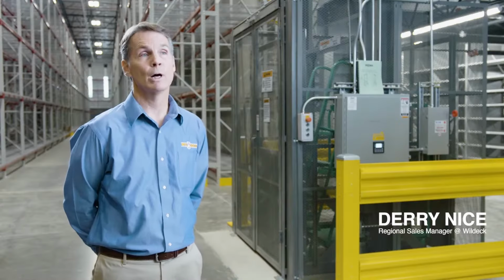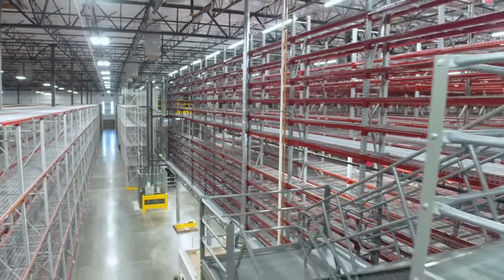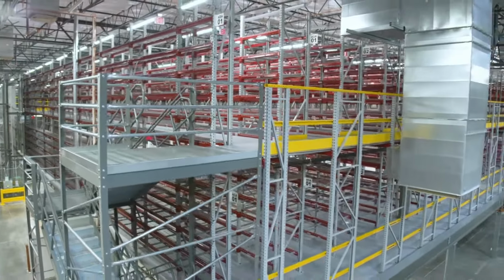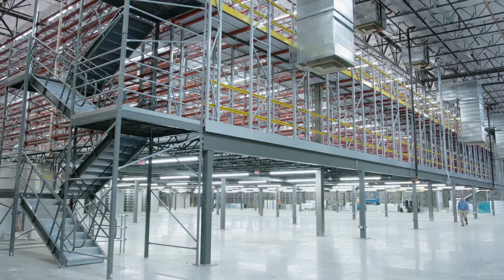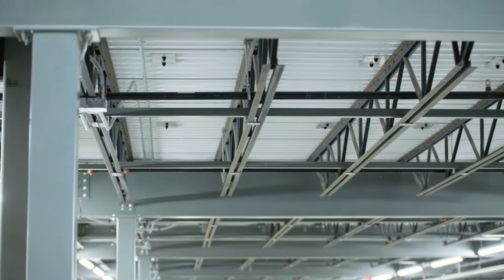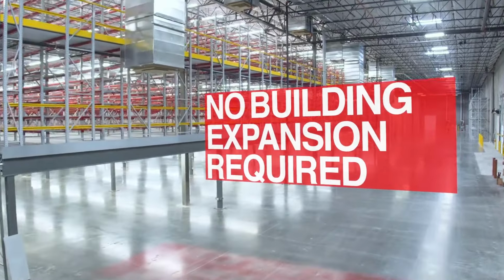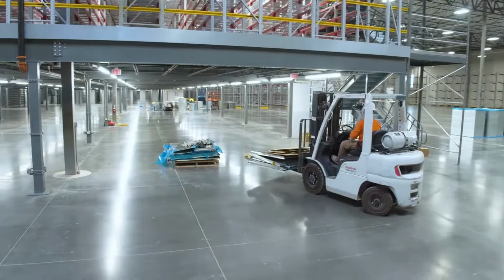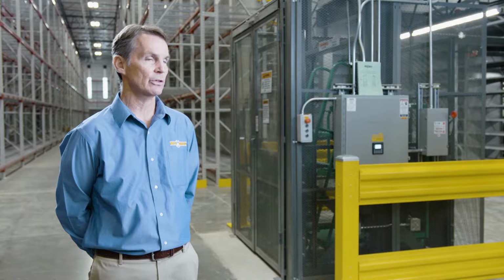Wildeck® Mezzanine Platforms (Highlight)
Wildeck® industrial steel work platforms (mezzanines) are your best solution to fully utilize existing overhead space so you can operate more efficiently and profitably. You can gain valuable working, office, storage, or manufacturing areas at a fraction of the cost of new construction and often with a significant tax depreciation advantage. Wildeck can help you put this space to work fast, with minimal interruption to your working floor area.